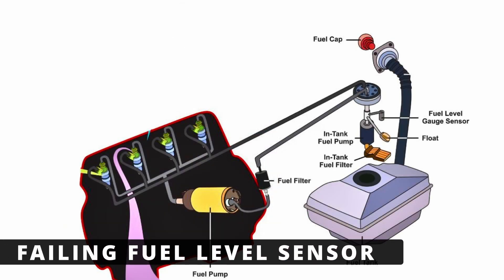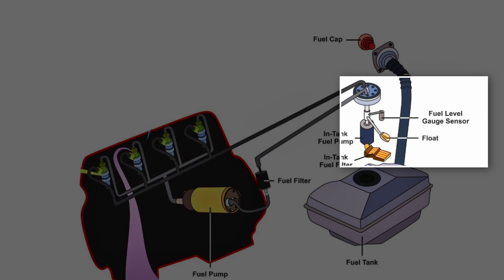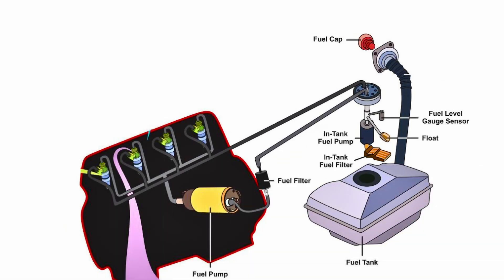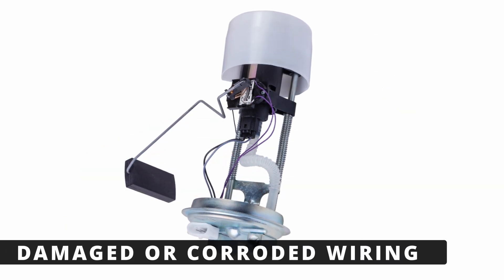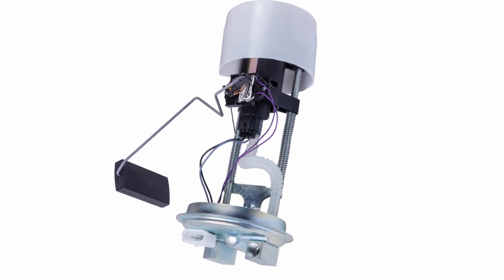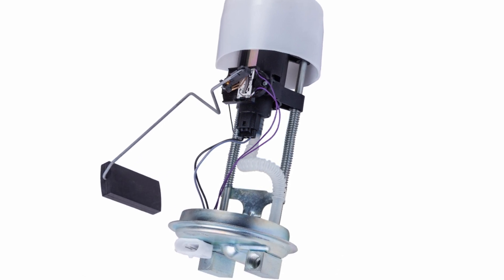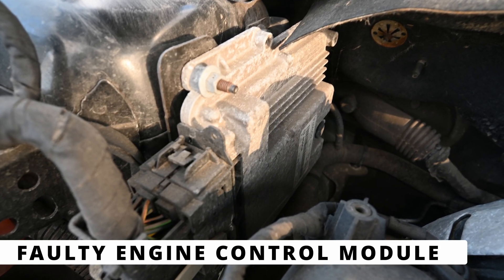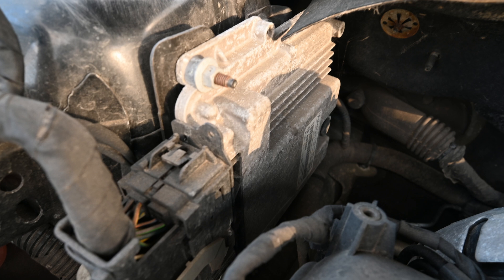P0463 Code? This ONE Thing Could Be Messing With Your Fuel Readings!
The P0463 code appears when the Engine Control Module (ECM) detects an incorrect or high input signal from the fuel level sensor. In simple terms, this means the ECM isn’t getting a reliable reading of how much fuel is in the tank. But what causes this? Watch this video to find out!